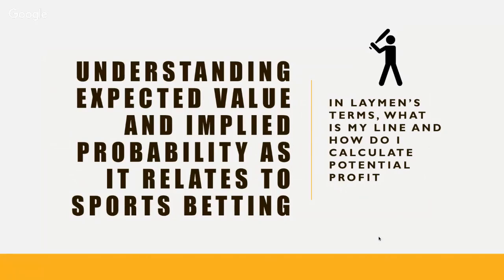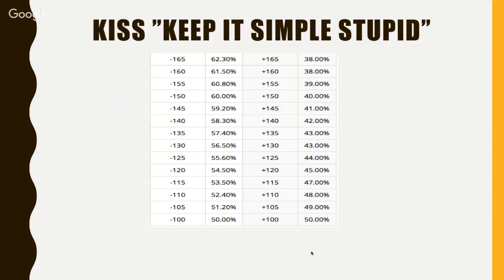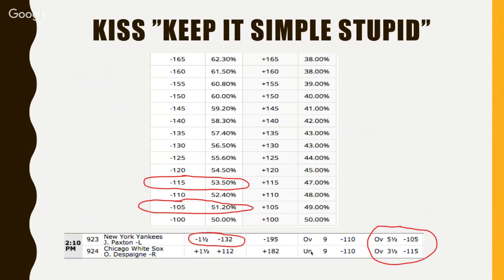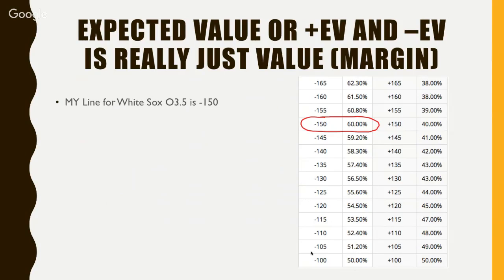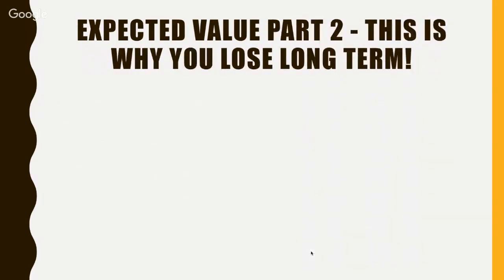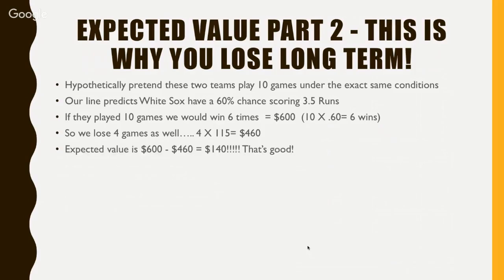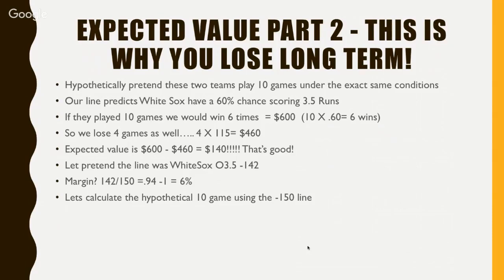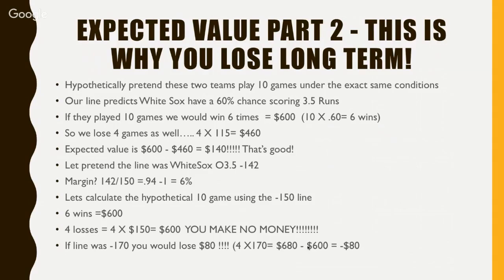Understanding Expected Value and Implied Probability as it relates to Sports Betting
Sign up for all my plays $49.95 Monthly